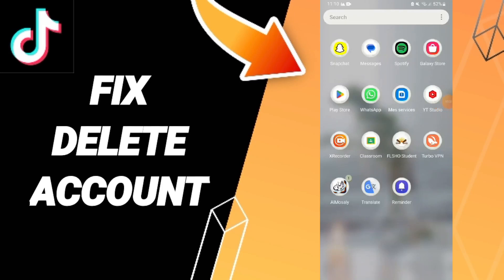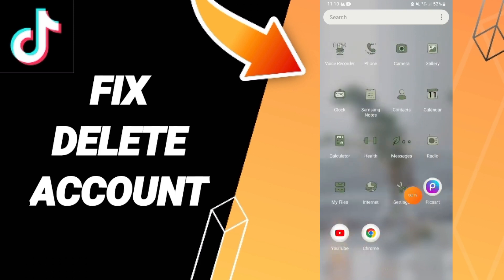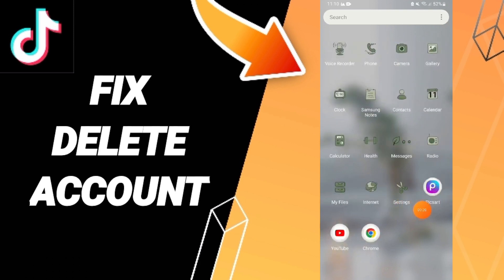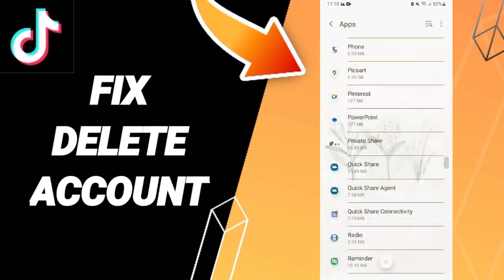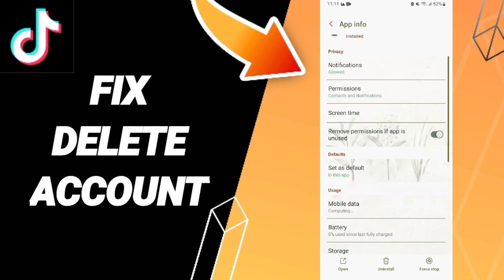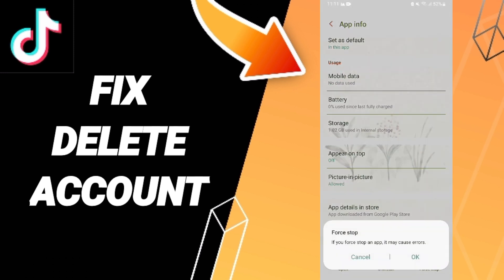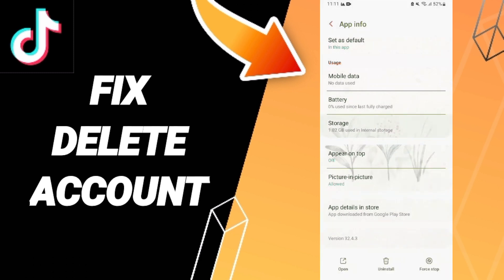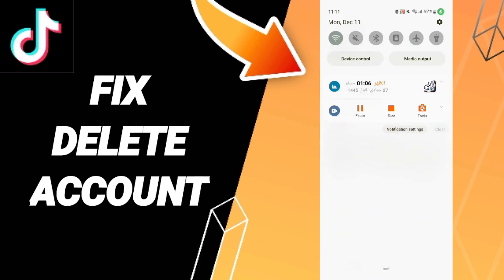How To Fix Delete Account On TikTok App 2024